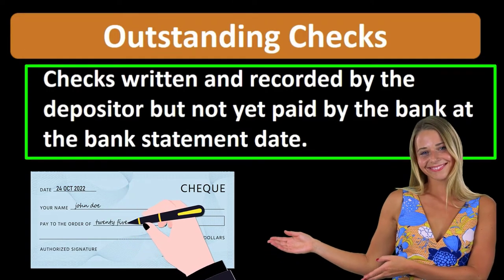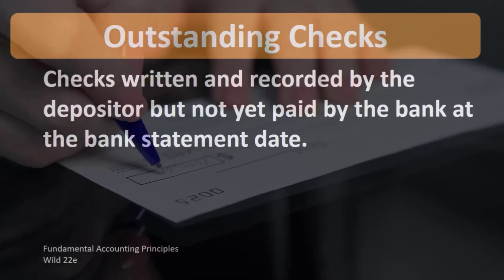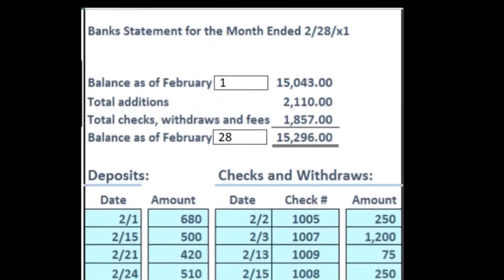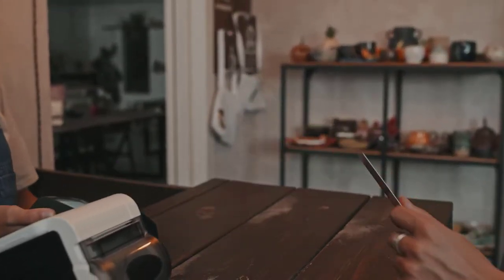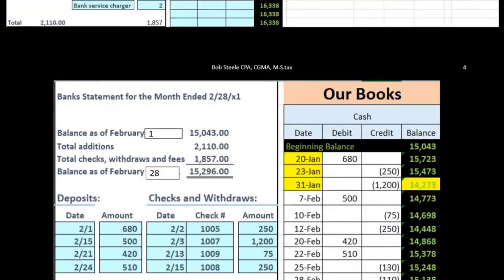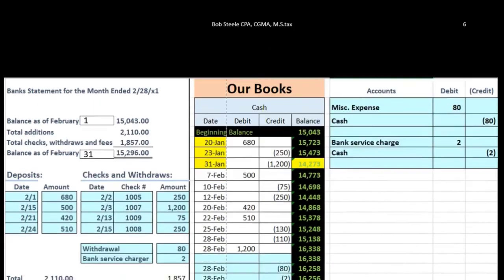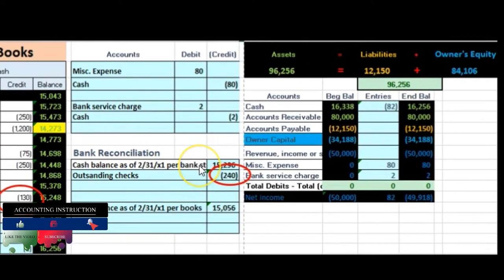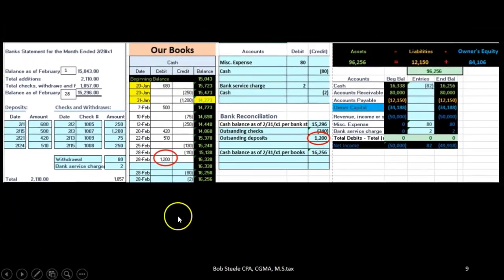Outstanding Check Definition - What are Outstanding Checks